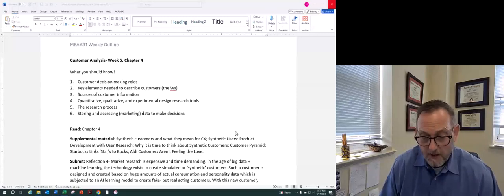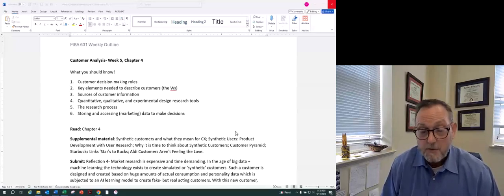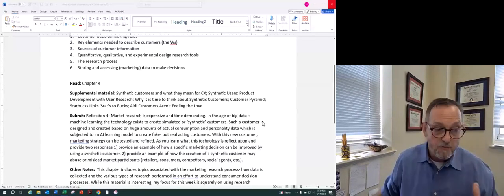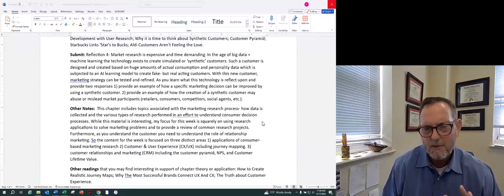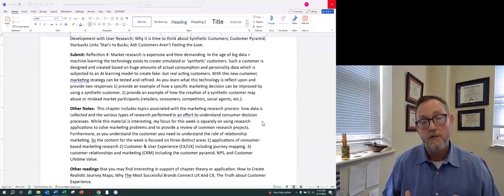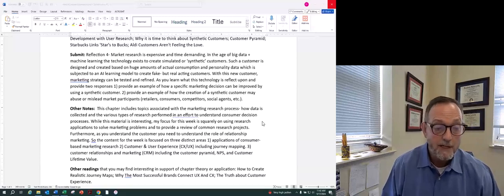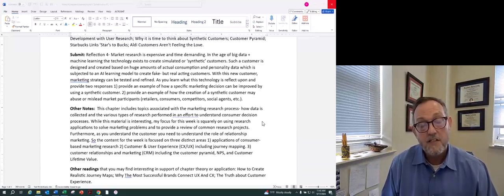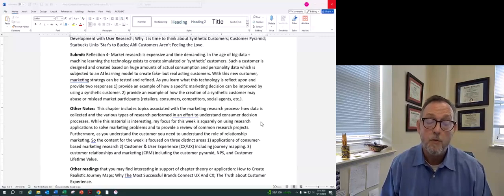MBA 631 Week 5 Summay